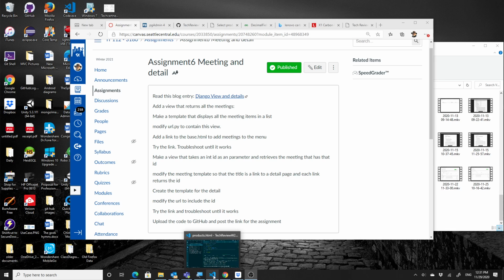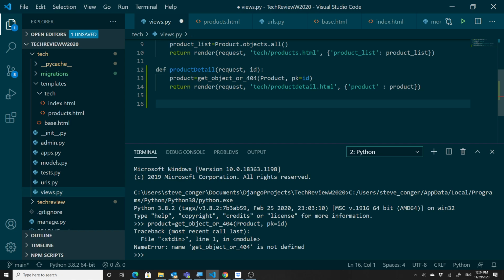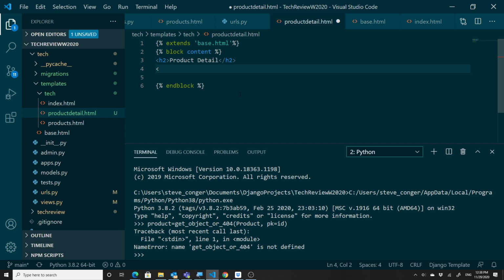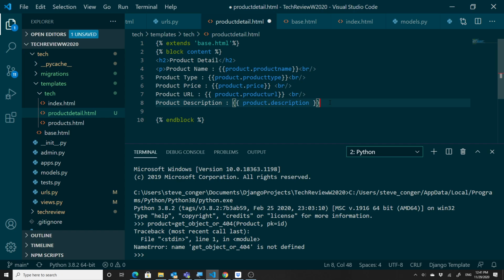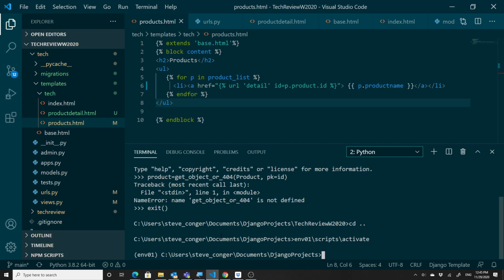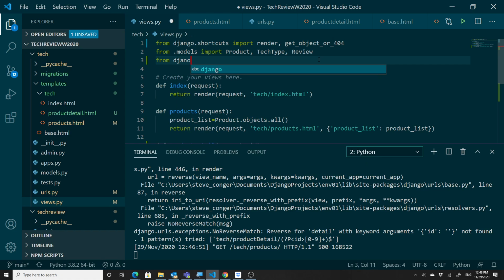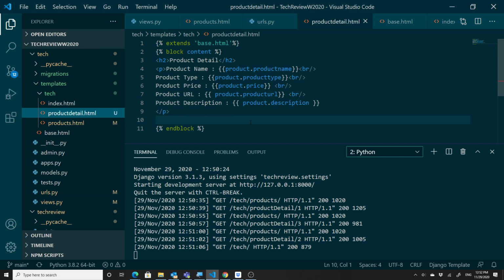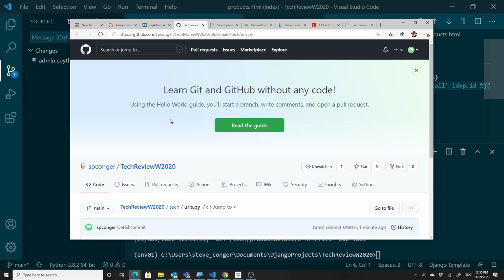IT 112 Assignment 6 Detail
Create a a view and a detail view